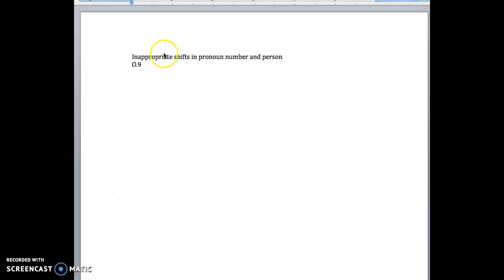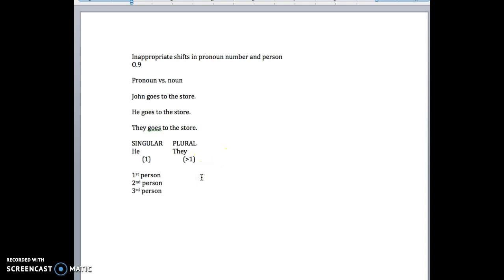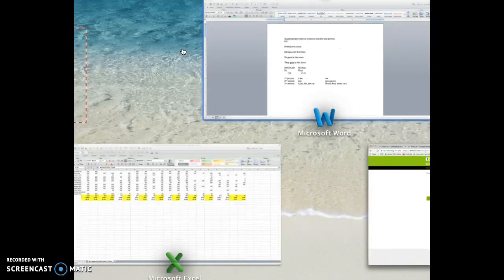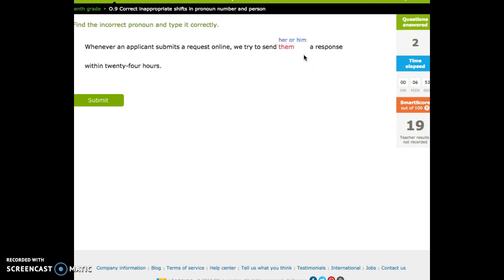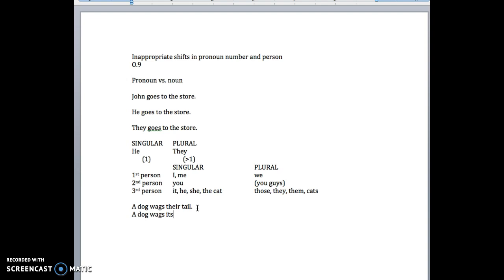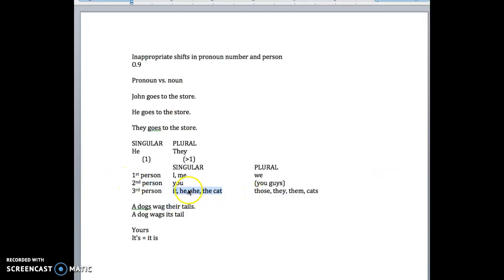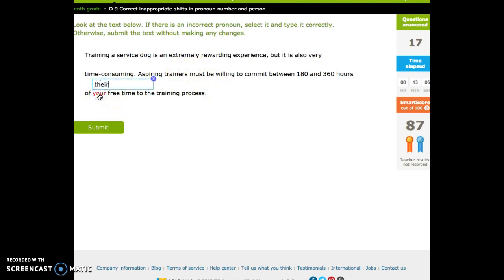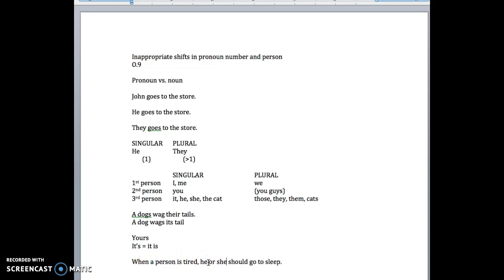Pronoun Number and Person Shifts